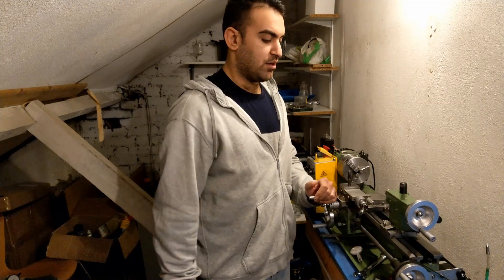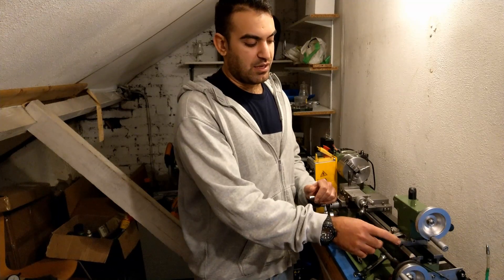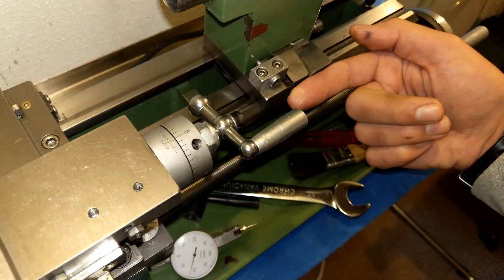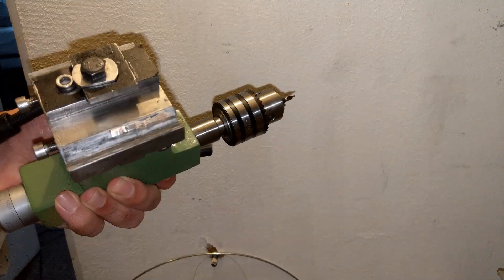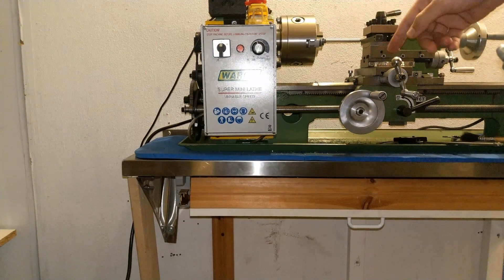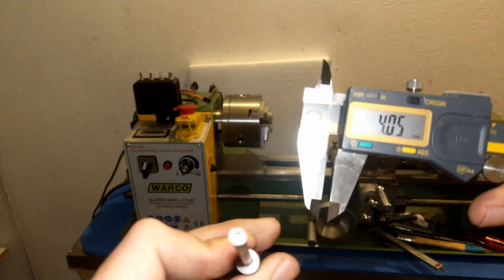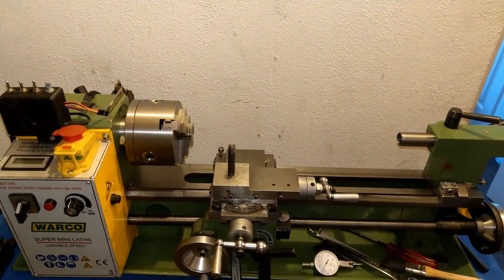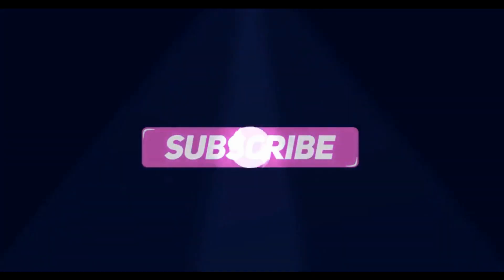Mini Lathe Tailstock Slider & Alignment ✔️✔️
In this video I demonstrate how I line up (Aligning) my Mini lathe Tailstock also show a future that I added to my Tailstock (Slider), that helps to have more Precisinon on the works !!

00:00 Intro
01:10 Tailstock Locking Plate
02:36 Making Locking Plate
06:53 Slider Future
09:10 Alignment
15:17 Test Tailstock Alignment

17:18 Result
17:50 End!